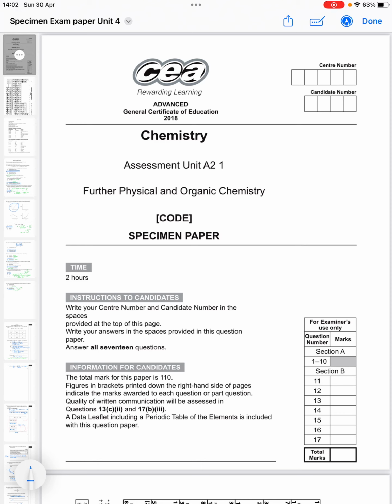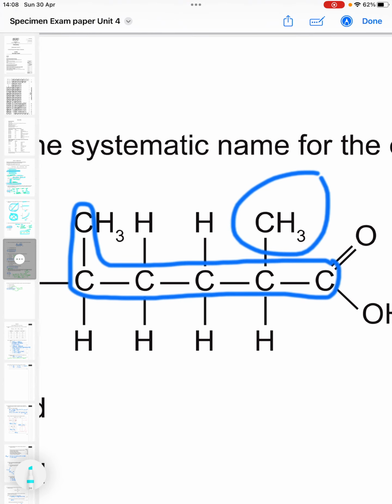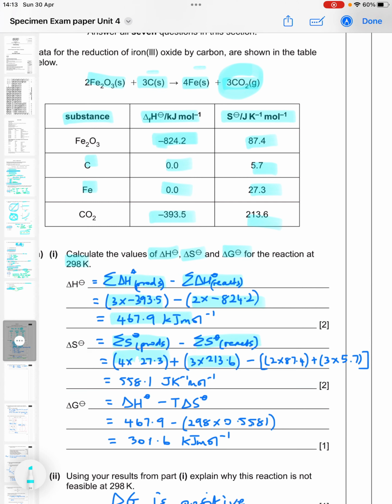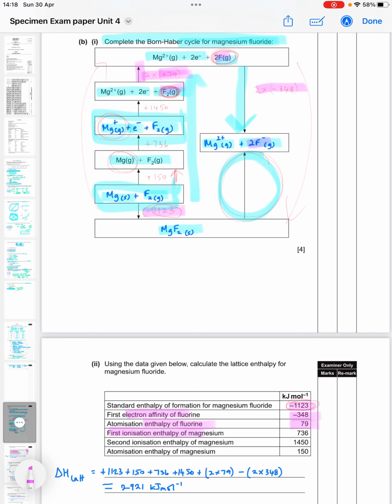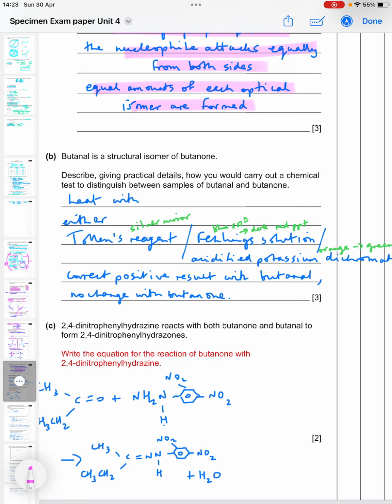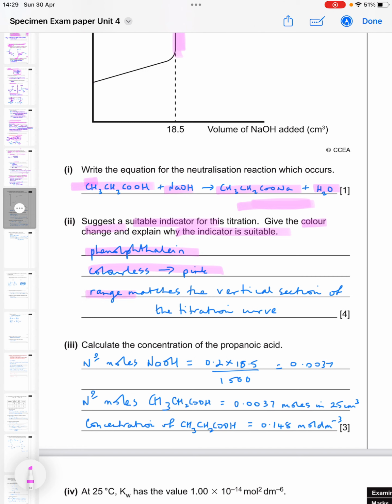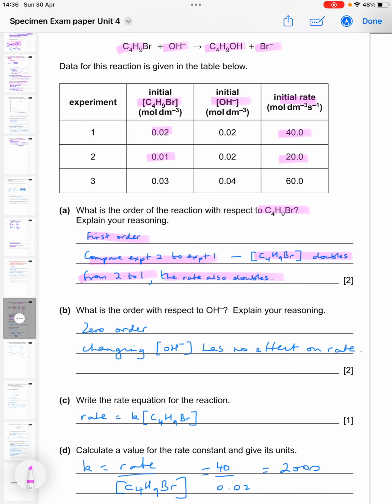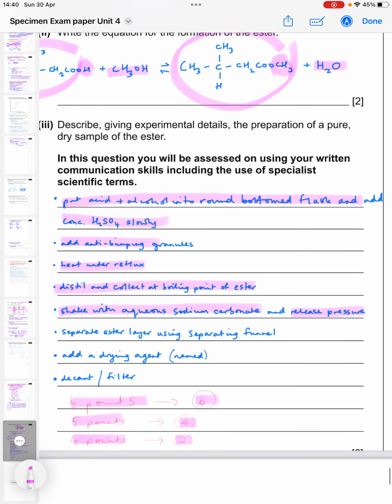CCEA A2 Chemistry Unit 1 (Unit 4) Specimen Paper 100% complete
Talk through the specimen paper for CCEA Chemistry A2 Unit 1